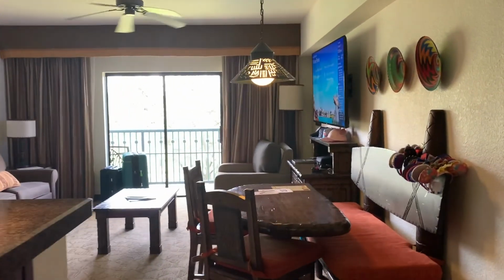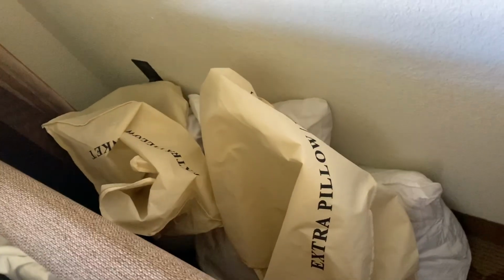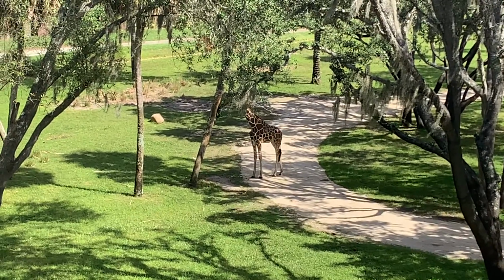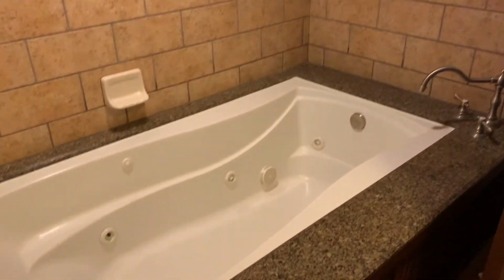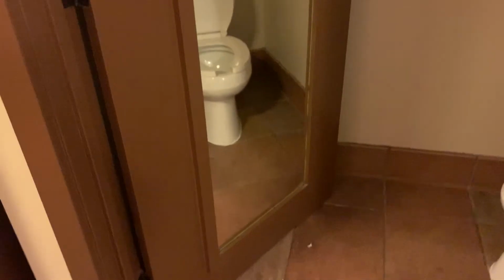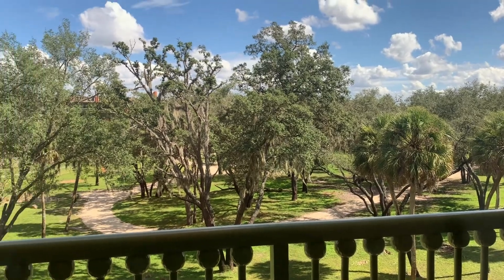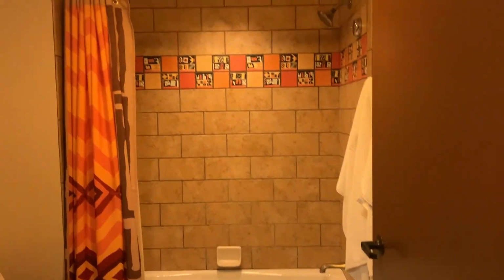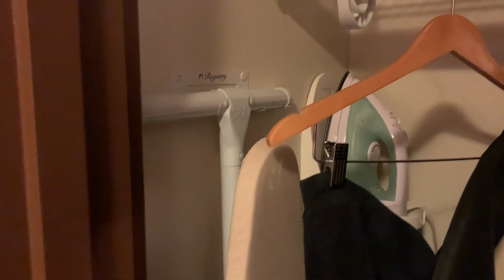Disney's Animal Kingdom Lodge - Kidani Village - 1 Bedroom Villa Walkthrough Tour & Review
Please join us while we take you on a tour of our Disney Vacation Club 1 Bedroom Villa at Disney's Animal Kingdom Lodge - Kidani Village. And we will answer the question - do we prefer Kidani Village or Jambo House more?